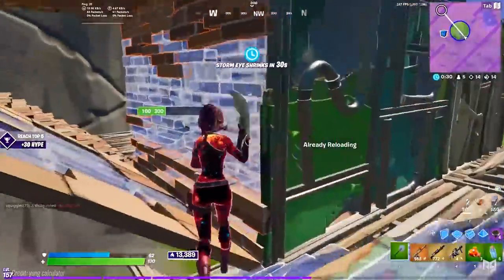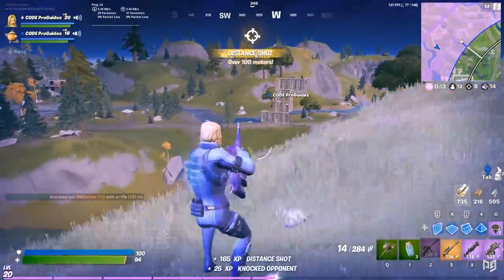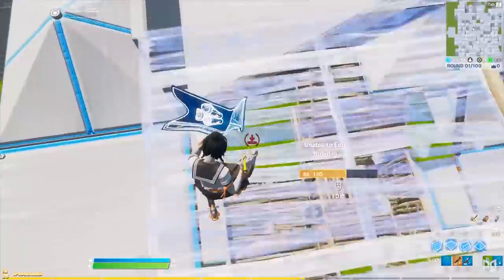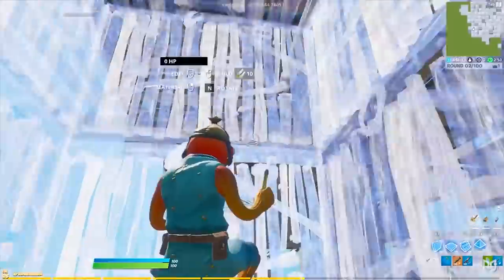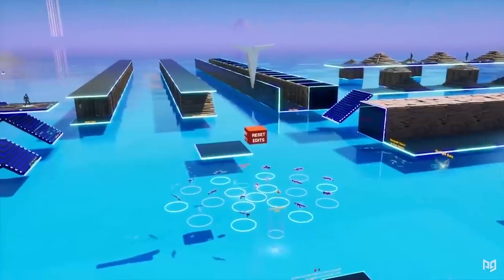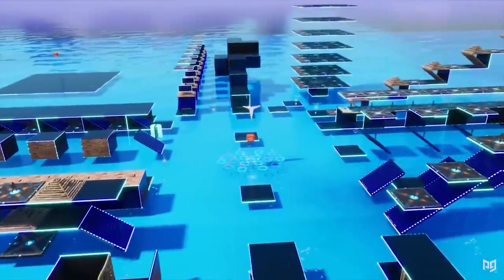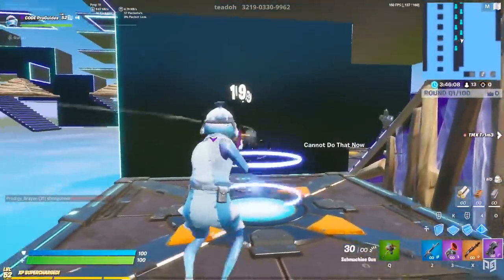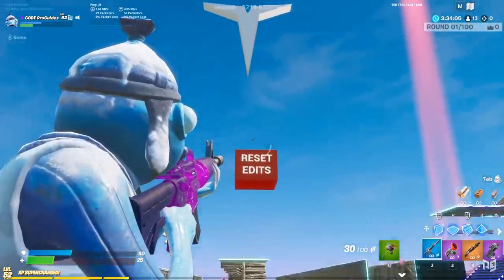7 INSANE Creative MAPS To Become a Fortnite PRO! - Advanced Tips & Tricks